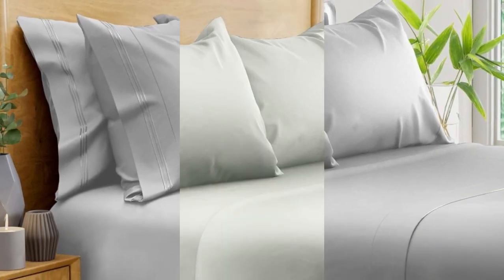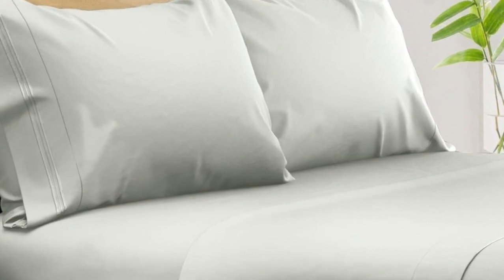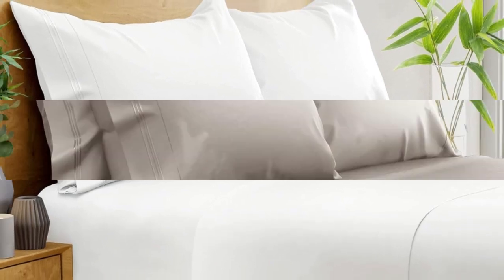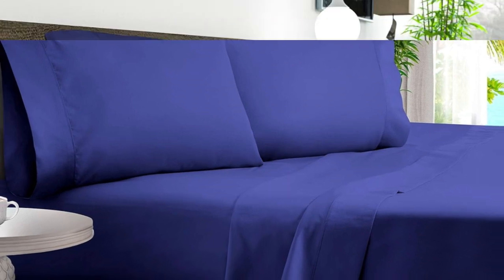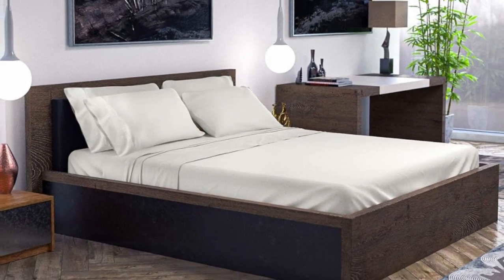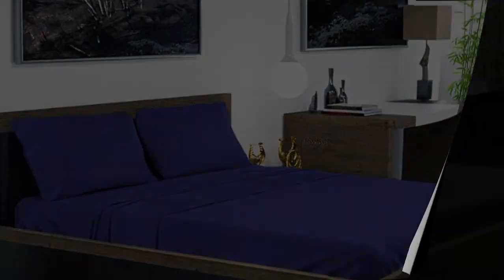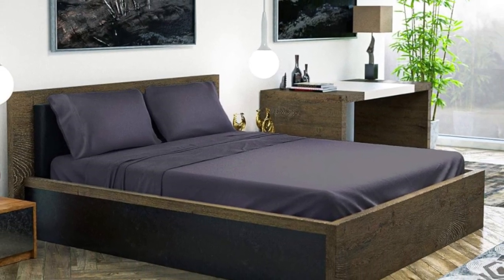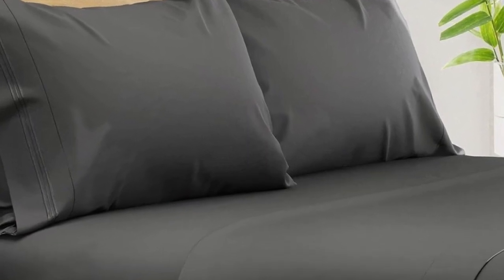BAMPURE Viscose Derived from Bamboo Sheets Review - 2024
in this video we will show BAMPURE Viscose Derived from Bamboo Sheets Review

in this BAMPURE Viscose Derived from Bamboo Sheets, I cover everything from the beautiful appearance to the functionally of the item.

Program.